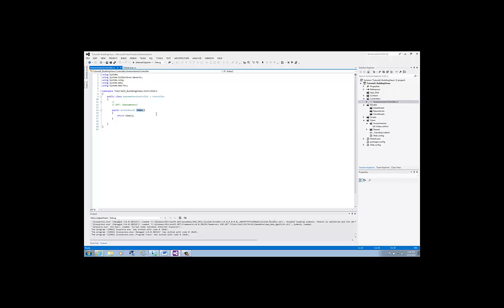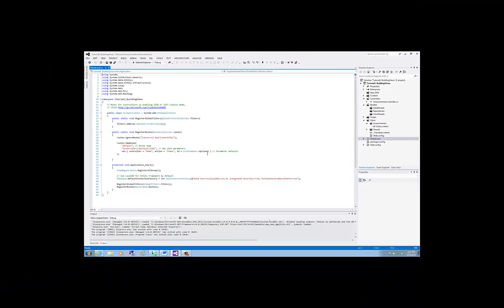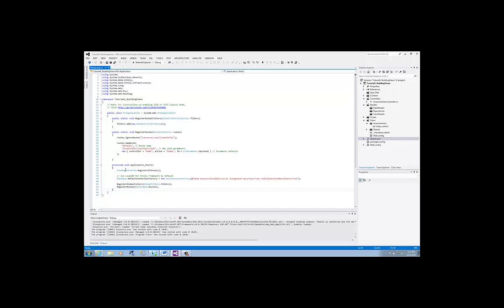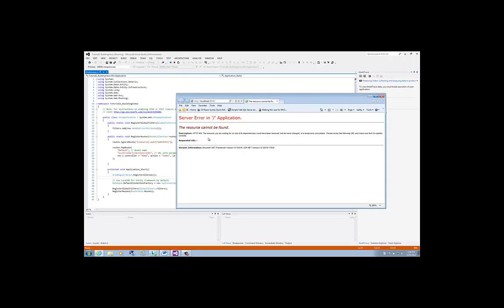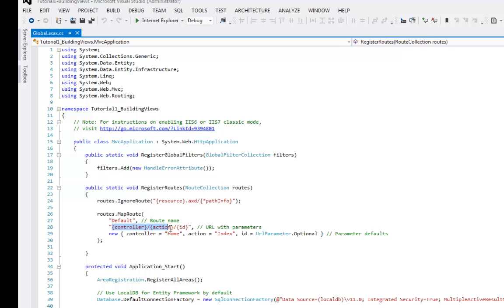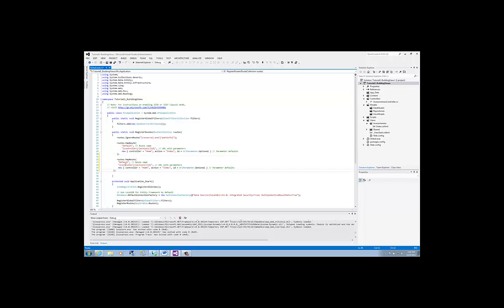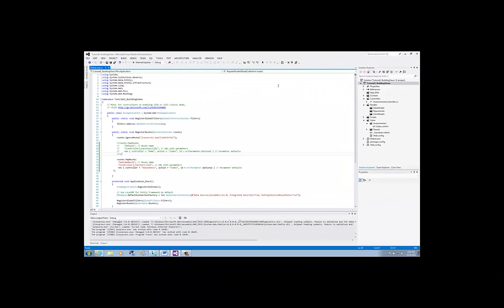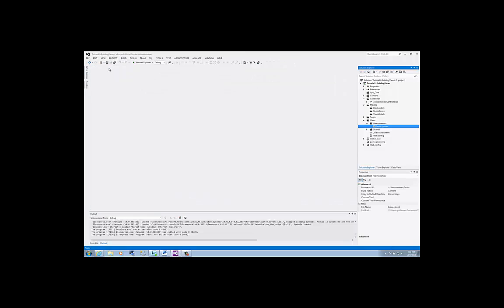MVC-Tutorial-MVC Routing Engine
Learn how to the MVC routing engine works and how to alter the default route to go where you want it to go.